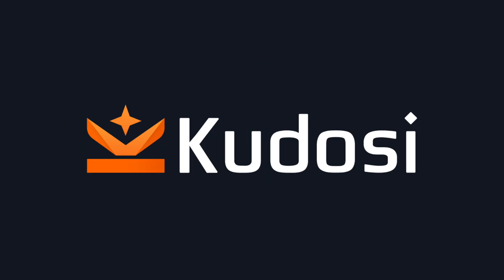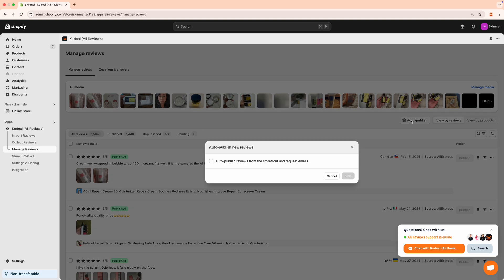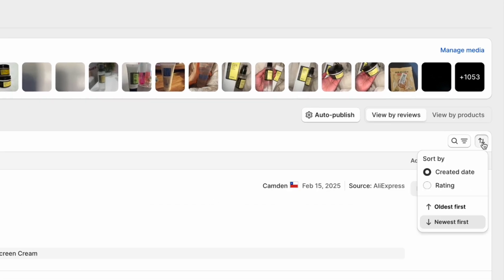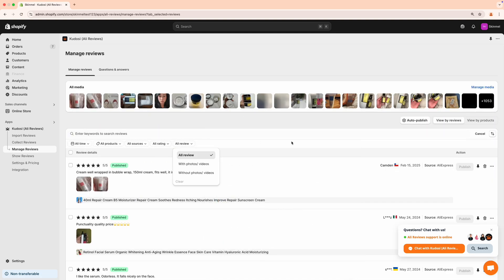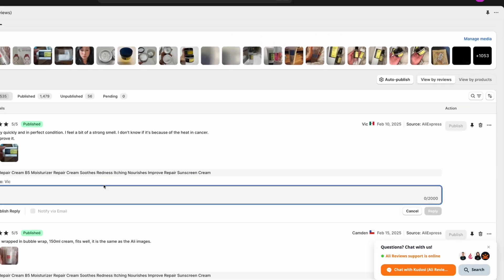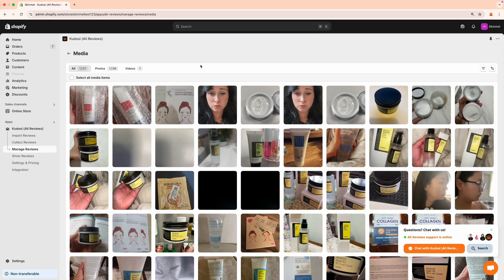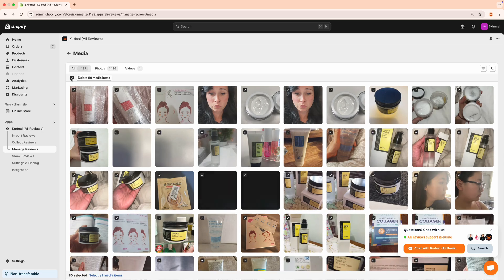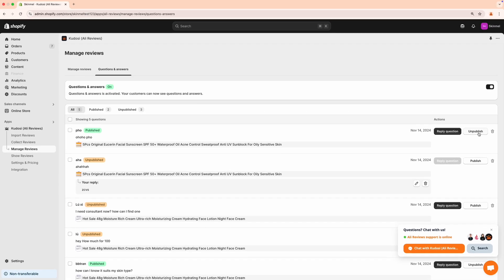How To Manage Reviews With Kudosi (formerly Ali Reviews)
Kudosi is free to use.

In this video, we'll guide you on how to manage reviews effectively from Kudosi (formerly Ali Reviews)

📌 Content
0:00 - Introduction
0:11 - Auto-publish reviews
0:18 - Sorting reviews
0:42 - Pin reviews
0:48 - Reply to reviews
01:00 - Delete reviews
01:36: Questions and Answers